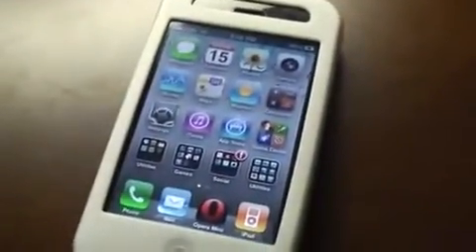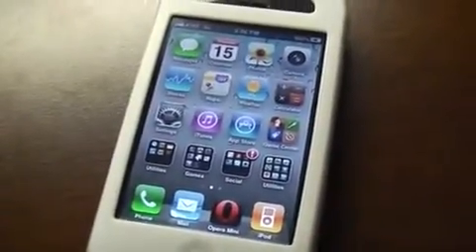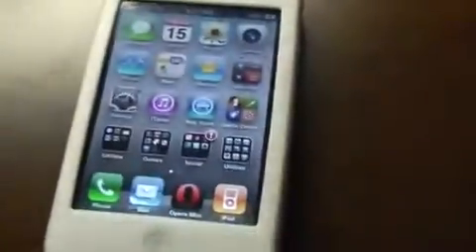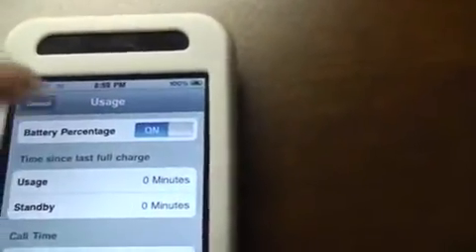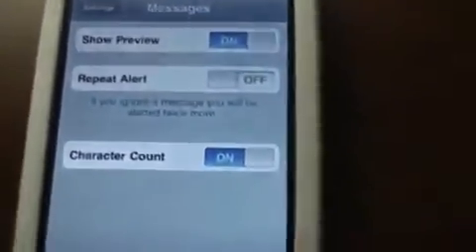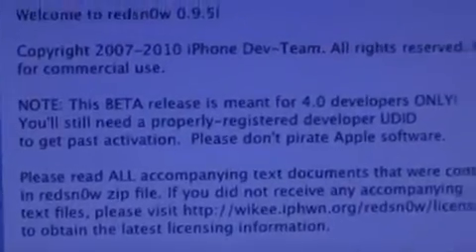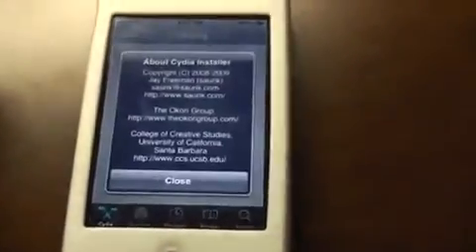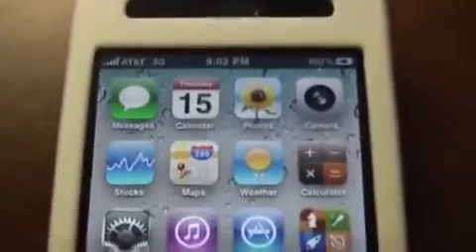How to Jailbreak iPhone OS 4 with Redsn0w 0.9.5 Full Process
The following step by step guide will help you jailbreak your iPhone/IPod OS 4 Beta.

Step 1: Download iPhone OS 4 Beta for iPhone

Step 2: Update to this latest firmware file: iPhone1,2_4.0_8A230m_Restore.ipsw

Start redsn0w 0.9.5 and point it to the original iPhone OS 4 Beta firmware for iPhone to proceed.

Step 4: Now select "Install Cydia" and click "Next".

Step 5: Now make sure your device is both OFF and PLUGGED IN to the computer before you click "Next".

Step 6: Connect your device in recovery mode by pressing the Power and buttons continuously.
At this stage you will be presented with a screen where you will have to quickly hold "Power" button and then while holding the "Power" button, you will now have to hold "Home" button too. Now after few seconds release "Power" button but keep holding "Home" button until installation begins.

Step 7: Sit back and enjoy while redsn0w will do all the rest for you. Once done, your iPhone will restart automatically and you will find it jailbroken with iPhone firmware version 4.0.

You will now notice that Cydia has a blank white icon. You'll also notice that Cydia has no sources. Now restart your phone and you should see the regular standard Cydia logo now.

RedSn0w 0.9.5 b5 has been updated once again to jailbreak iPhone 3G and Jailbreak iPod Touch 2G running iOS 4.0 and now supports Windows. Last release was supported with Mac only because there was no iTunes 9.2 beta supported with Windows which is required to restore iOS 4.0 firmware.

RedSn0w 0.9.5 b5 not only supports Jailbreak in both Windows and MAC it also enables multitasking and wallpaper features of iOS 4.0 for both iPhone 3G and iPod Touch 2G which are disabled by default by Apple.

IMPORTANT:
1) RedSn0w is a Jailbreak NOT an unlock.
2) RedSn0w 0.9.5 b5 supports both the iPhone 3G and Pod touch 2G (non-MC version).
3) Unlockers MUST stay away from RedSn0w because it requires you to update your firmware first which upgrades your baseband resulting in a locked iPhone.If you installed that IPSW, you've already lost the carrier unlock until the next planned release of ultrasn0w and blacksn0w.
4) RedSn0w 0.9.5 b5 jailbreaks iOS 4.0 GM/beta 4/beta 1.
5) Don't try this if you do NOT know what you're doing.